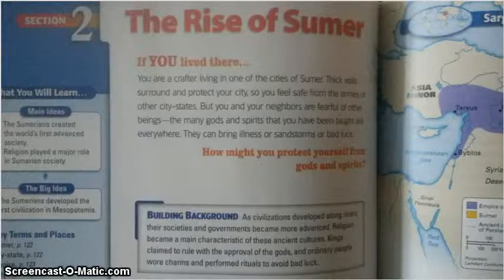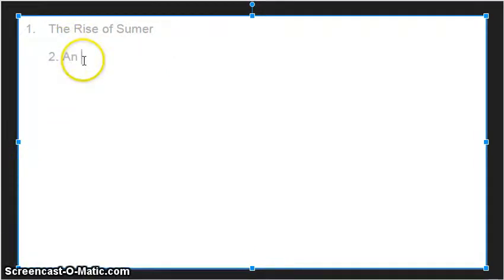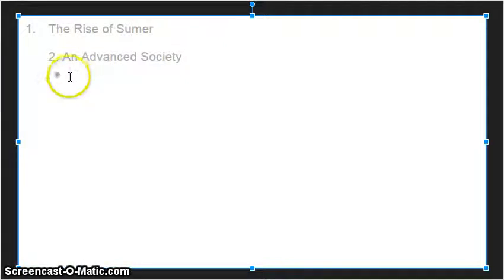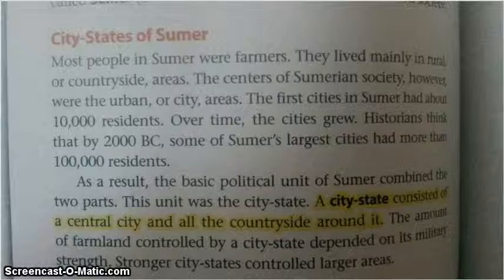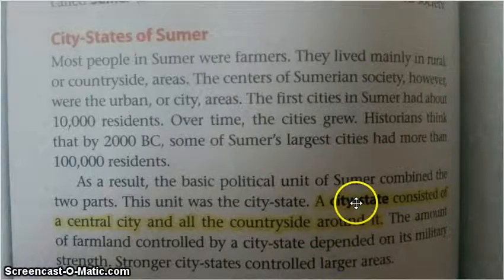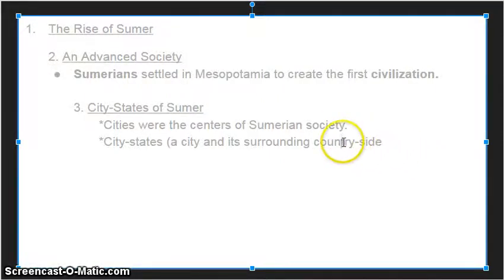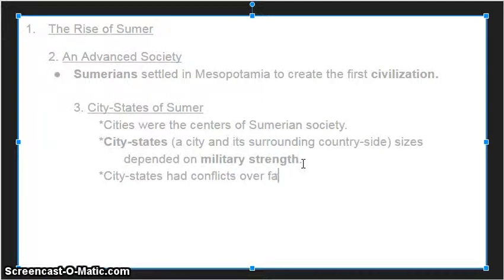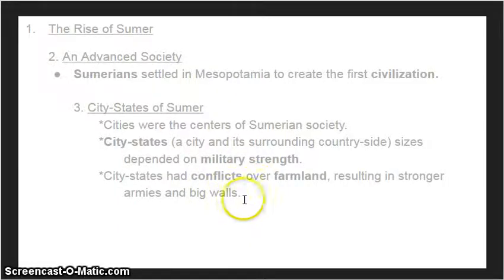Section 2 Outline #1